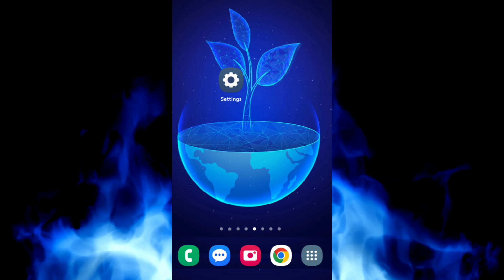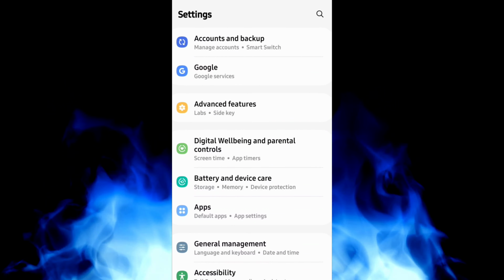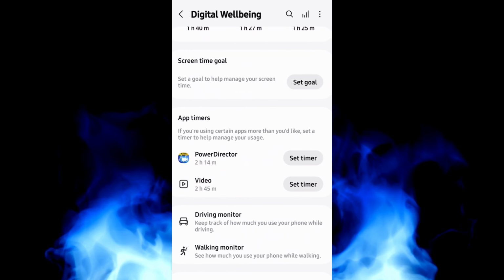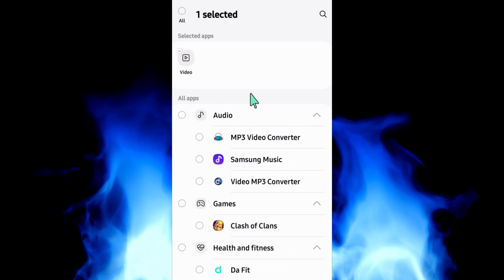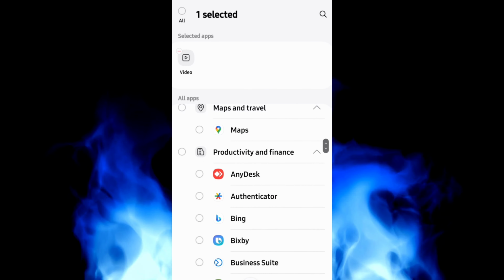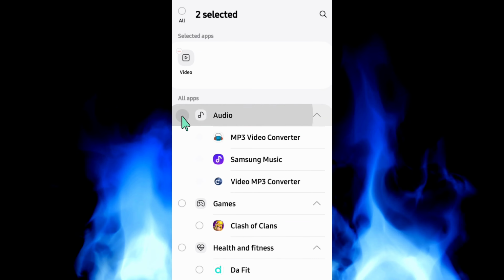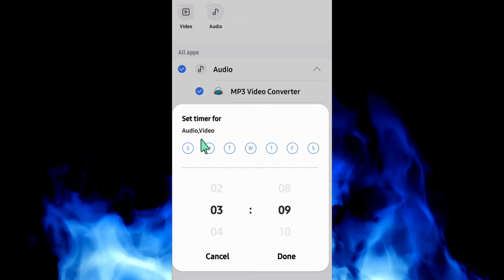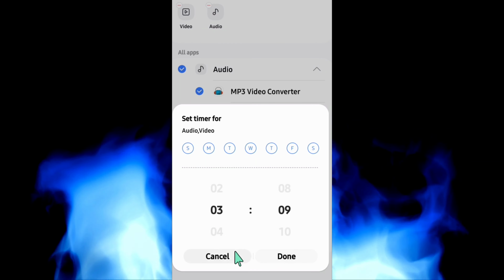How To Set An App Timer To Restrict Usage on Samsung Galaxy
In this video discover on how to set an app timer on your Samsung Galaxy to restrict usage and improve your time management with this easy-to-follow tutorial. This feature allows you to limit the amount of time spent on specific apps, promoting a balanced and mindful smartphone experience.Think of the Digital Wellbeing feature as a budget, but for digital habits instead of spending habits. You can view your overall usage, the amount of time you've spent on your apps every day, the number of notifications you've received, and the number of times you've unlocked your phone or tablet. You can even set a timer for each app to help you keep track of how long you're using them.

1. Navigate to and open Settings, and then tap Digital Wellbeing and parental controls.
2. Tap App timers, and then select your desired apps. Or, tap All in the top left corner to select everything.
3. Tap Set timer, and then choose the days, hours, and minutes. Tap Done.
4. You can edit the days, hours, and minutes for the app at a later time. From the Digital Wellbeing page, tap the app on the App timers tracker. Tap Set timer, then adjust the options, and then tap Done.
5. To remove an app timer from the Digital Wellbeing page, tap the app on the App timers tracker, and then tap the red minus icon next to the app.

Issues addressed in this tutorial:
app timer samsung
restrict app usage android
limit app usage samsung
restrict app usage
how to limit app time on android
how to set daily usage time limit on android app
limit app usage android
samsung app usage time
limit app time android
how to turn off data usage on apps samsung
how to restrict apps on samsung tablet